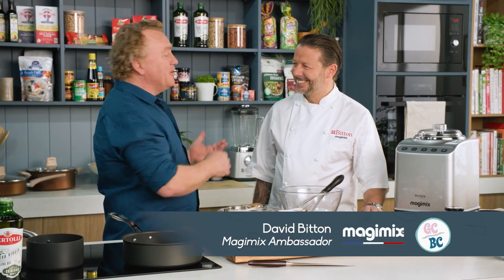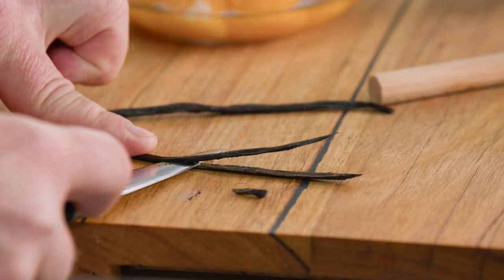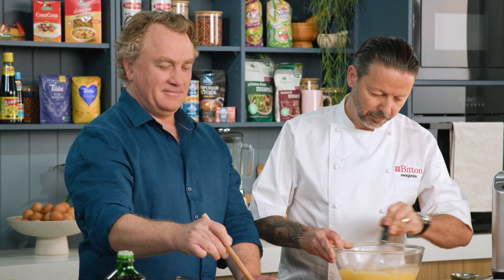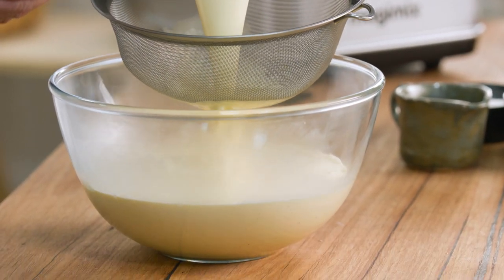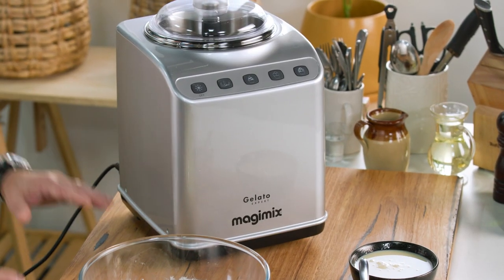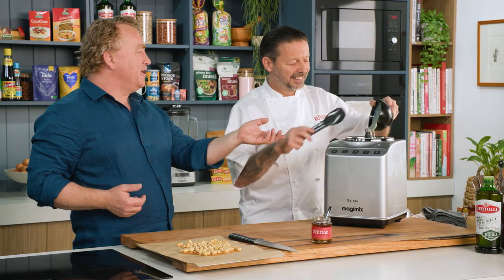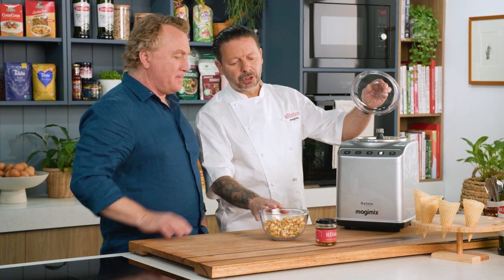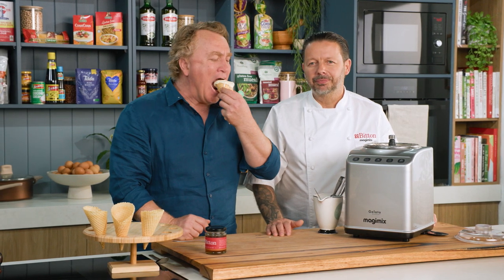Candied Hazelnut & Citrus Honey Ice Cream | Magimix Gelato Expert Expert | Good Chef Bad Chef15 Ep17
Indulge in the perfect blend of sweet and tart flavors with this recipe for candied hazelnut and citrus honey ice cream. Learn how to make this creamy, crunchy treat in just a few simple steps in this mouthwatering episode of Good Chef Bad Chef.

Curious about a Magimix Product and want a one on one online demonstration?

SUBRSCRIBE to our channel for more product information and tips & tricks!